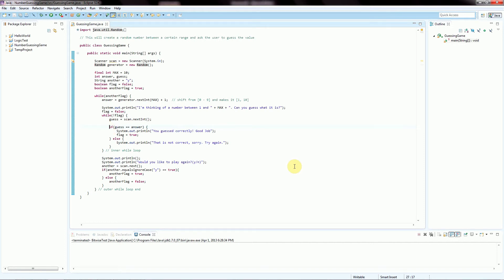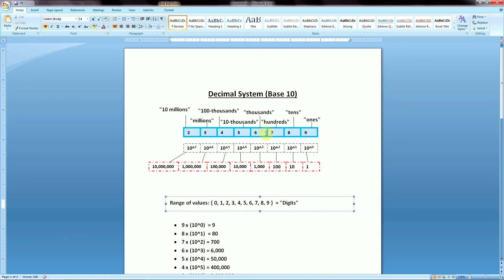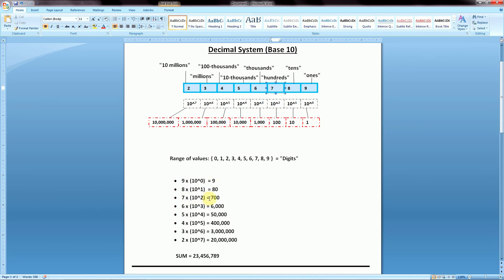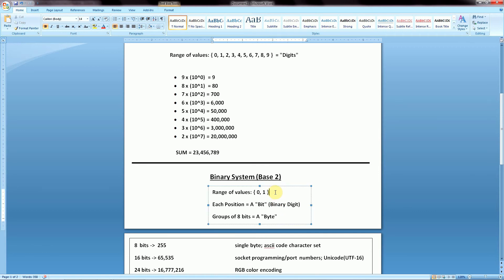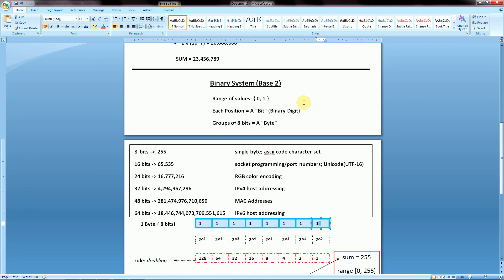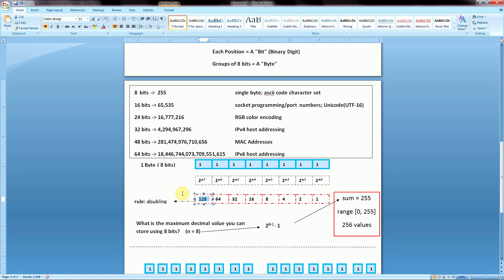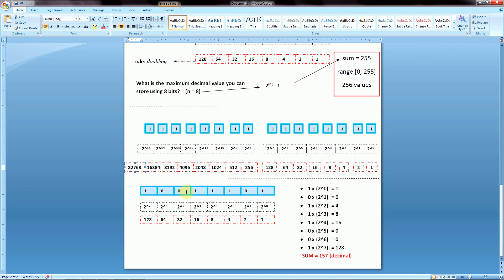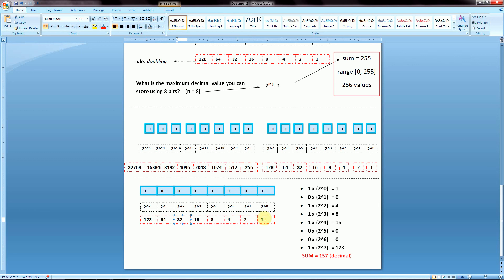Java Programming Tutorial: Binary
An introduction to understanding the Binary numbering system; starts with the Decimal (base 10) representation and moves into Binary (base 2) [unsigned] representation.